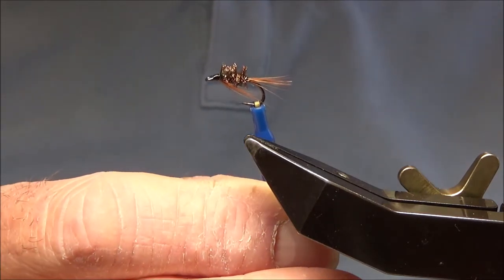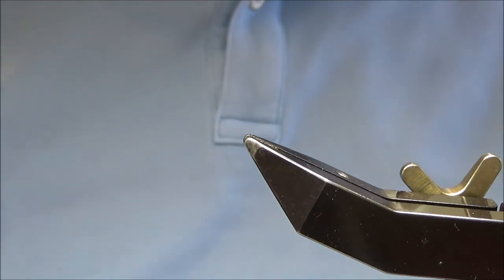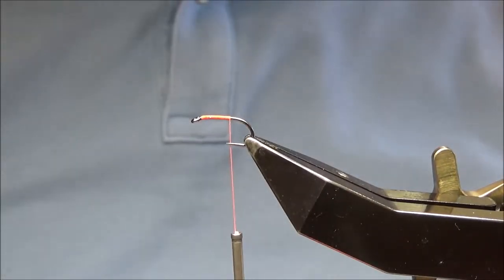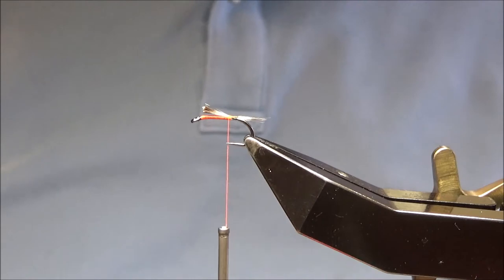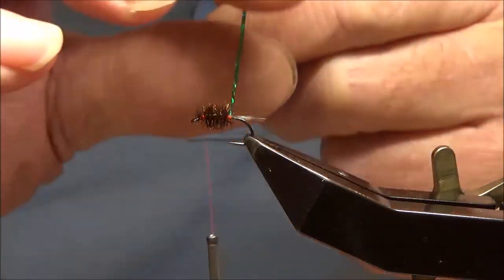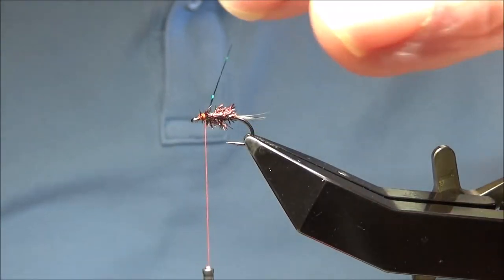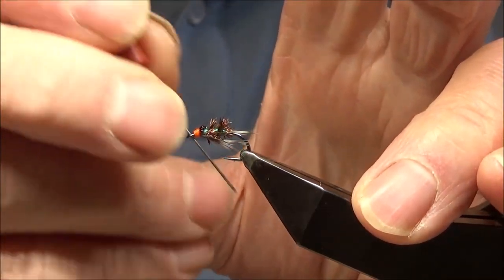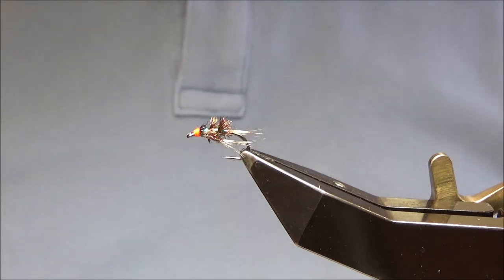Washing Line Diawl Bach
Tying the Diawl Bach fly, a middle dropper fly for the washing line set up.
Tied by Ken Trueman for the Derbyshire County Angling Club.